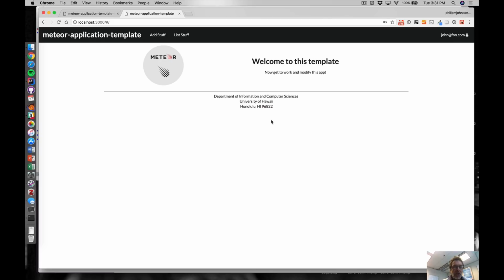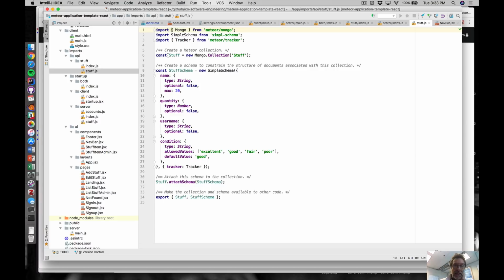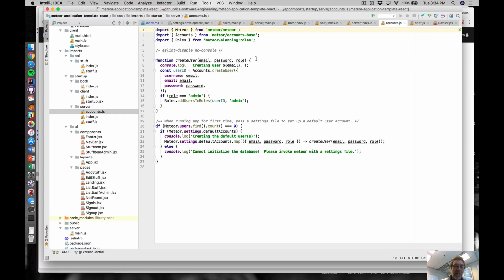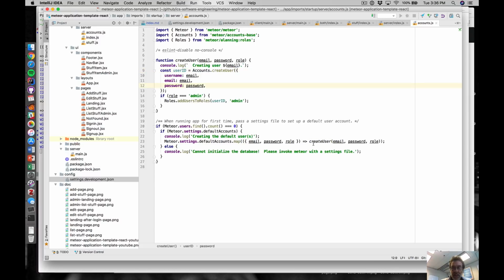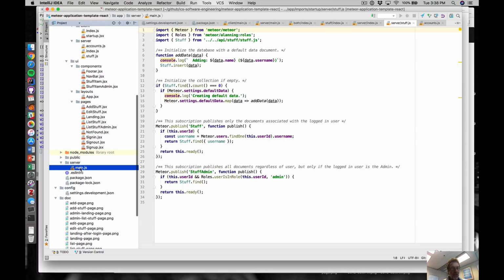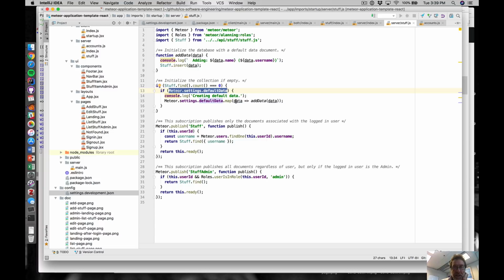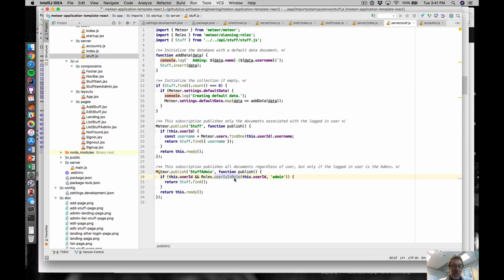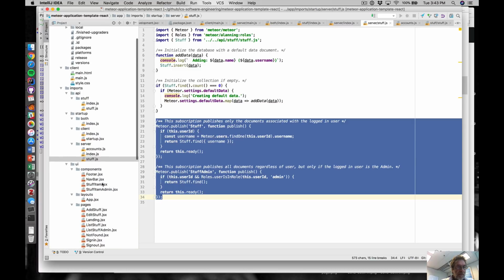meteor-application-template-react, Part 2: Data and accounts initialization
Data and accounts initialization